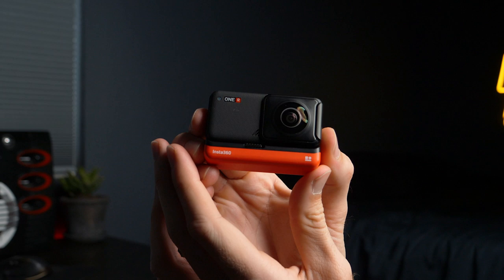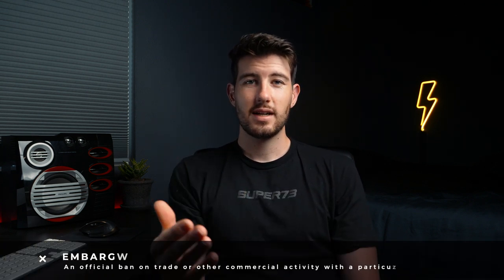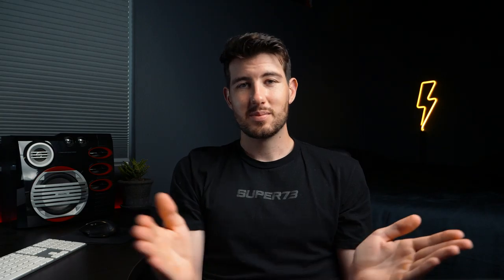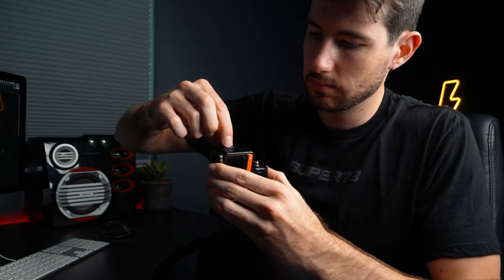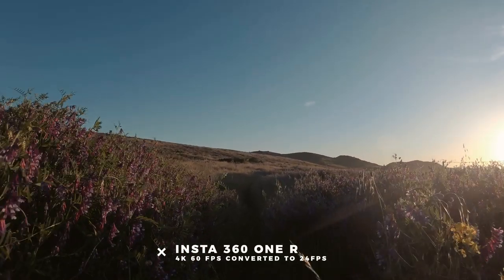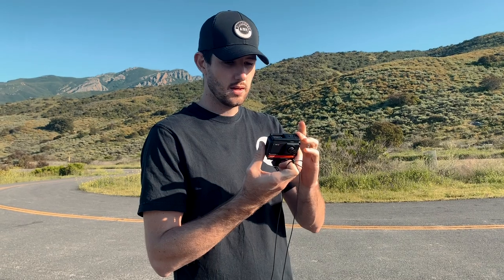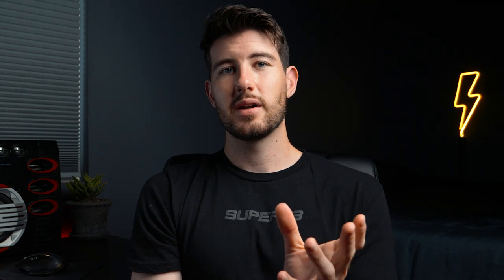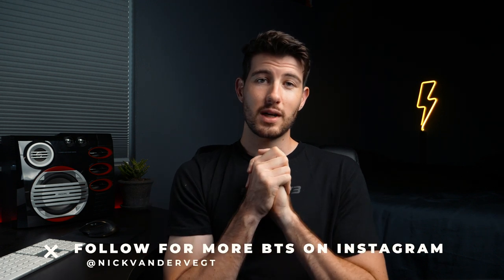Still Worth The Money 3 Months Later? Insta360 ONE R